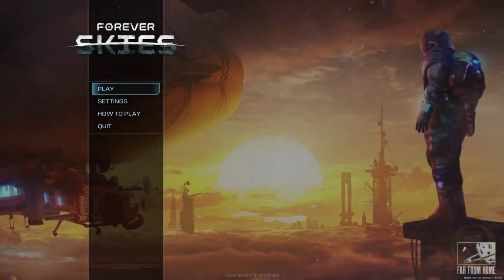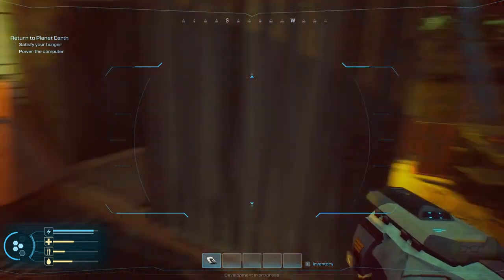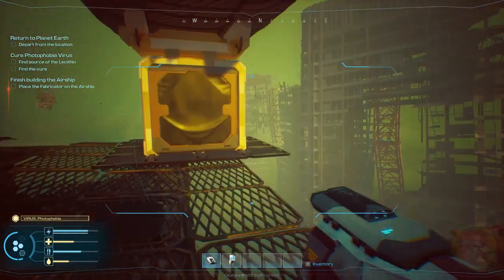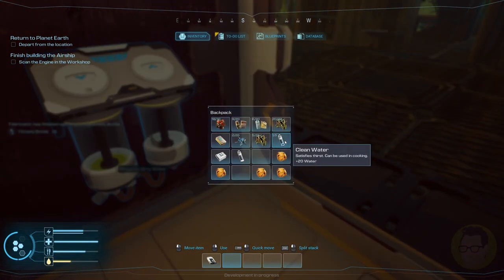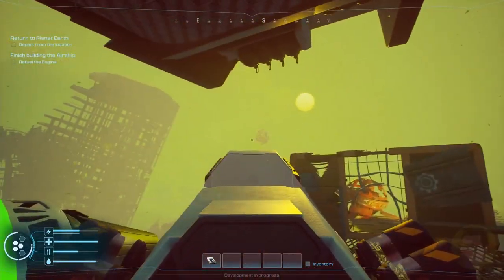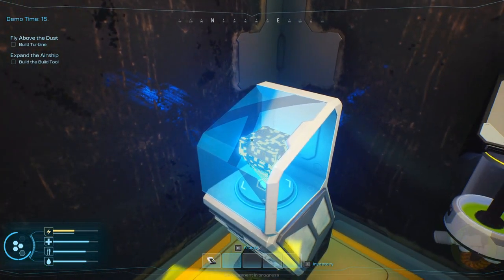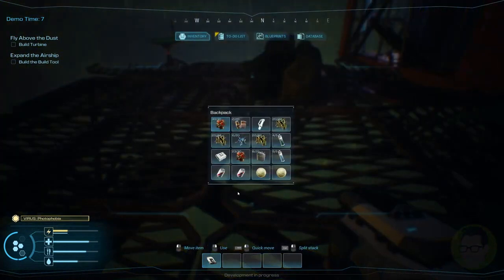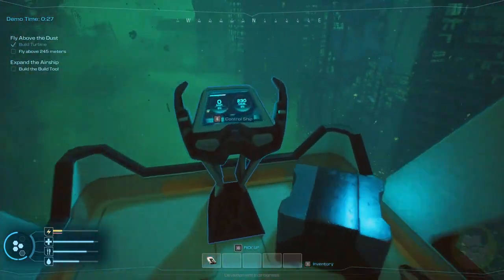I'M SO EXCITED ABOUT THIS GAME Forever Skies FIRST LOOK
I think this one is going to be a long play.